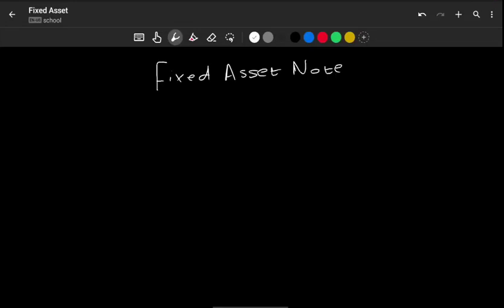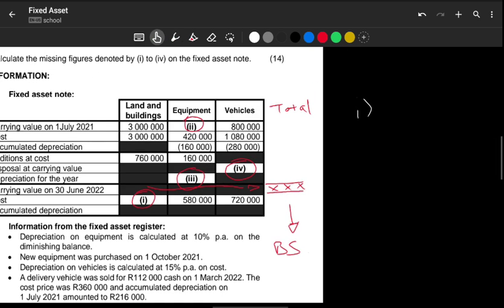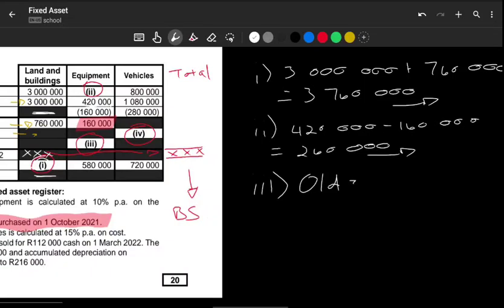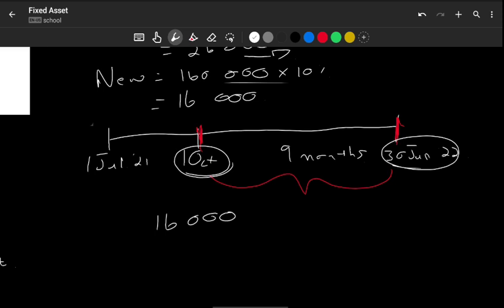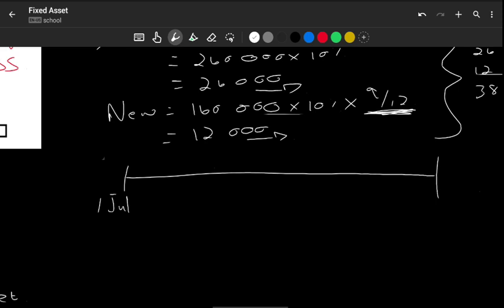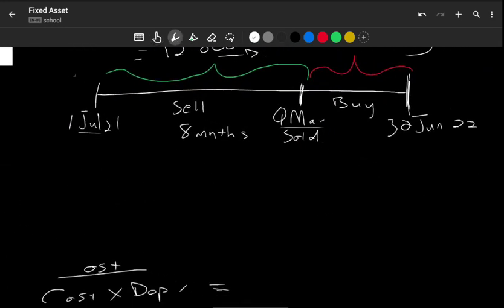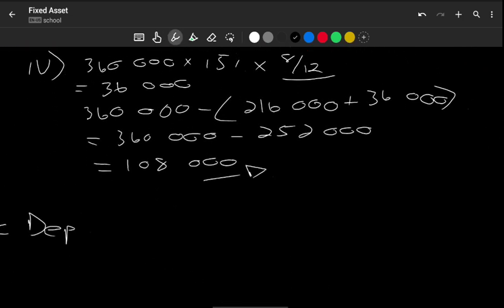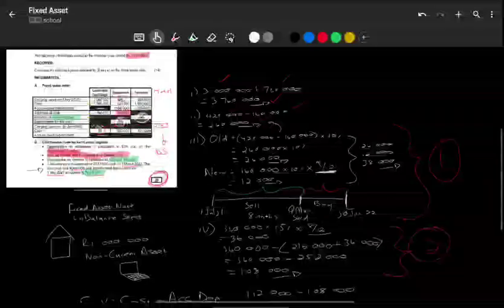Tangible/ Fixed Asset (Note 3) | Gr11 Accounting